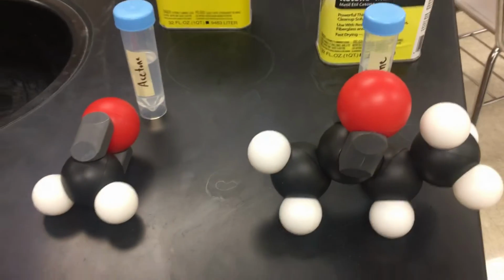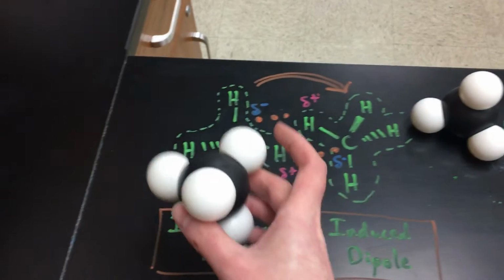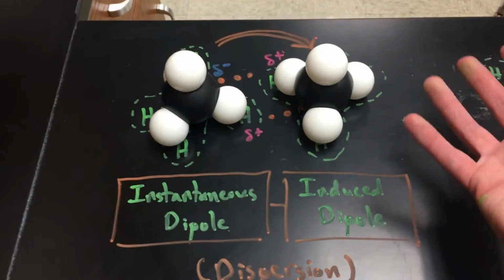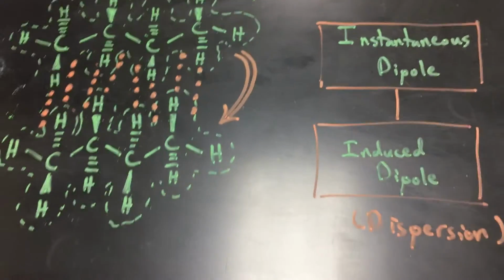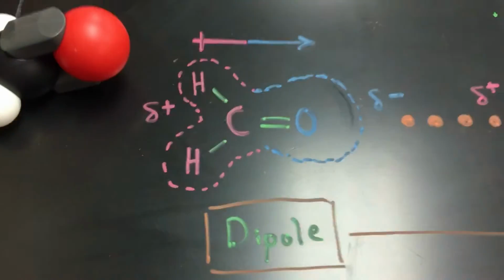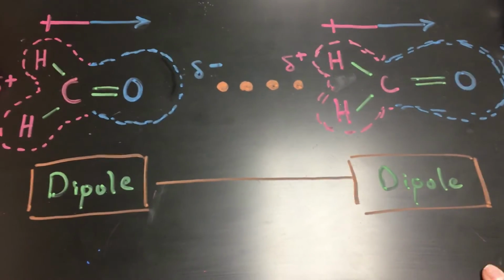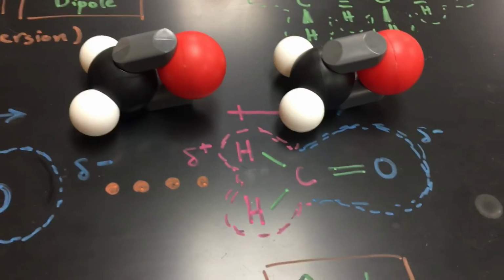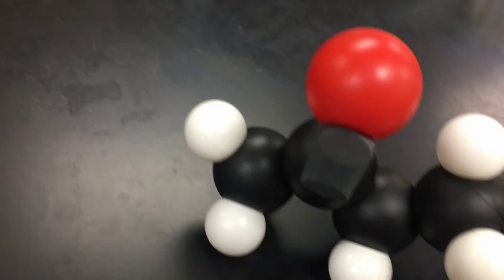Unit 3: Dipole-Dipole Forces || AP Chemistry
This is part of a set of demonstrations for Mr. McCord's ACP Chemistry class!